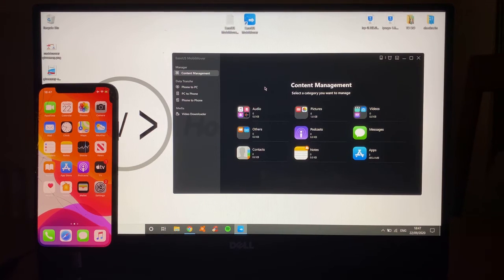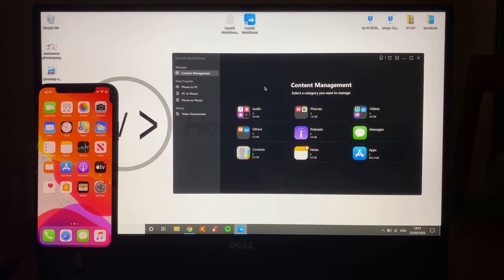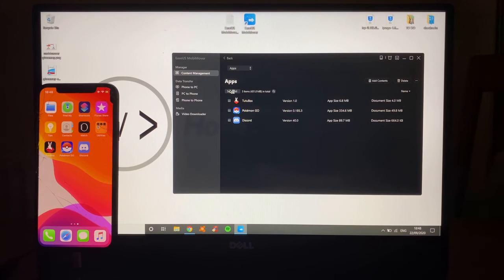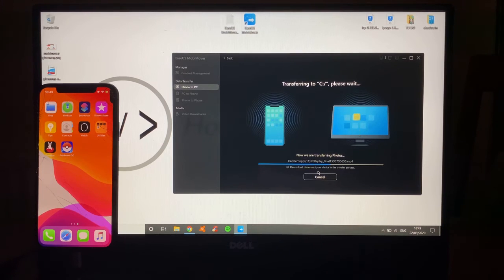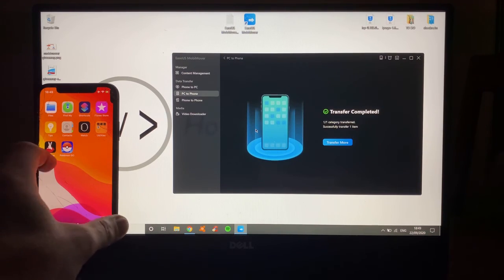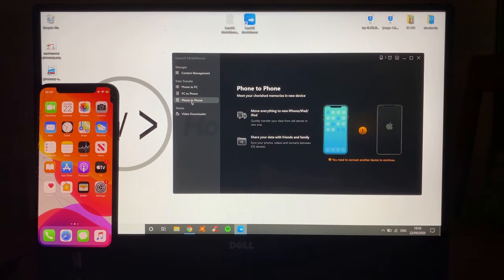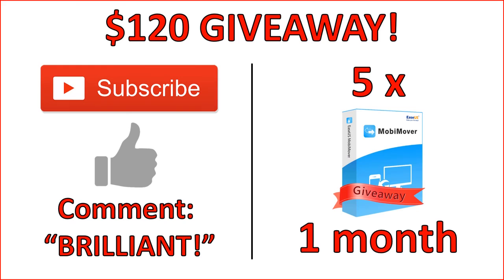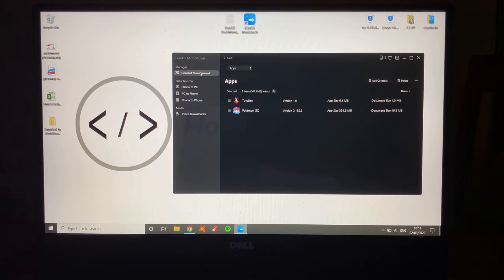How to Transfer Data from iPhone to iPhone and to PC ✅ EaseUS MobiMover ✅ Review + Giveaway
Transfer data from iPhone to iPhone, iPhone to PC or PC to iPhone easily with EaseUS MobiMover ✅ When your iOS iPhone, iPad or iPod gets full or you want to take control of the ios data so you NEVER LOSE DATA this is the software for you ✅ MobiMover also helps you move the data on your old iPhone to your new iPhone in minutes when you get a new iPhone!